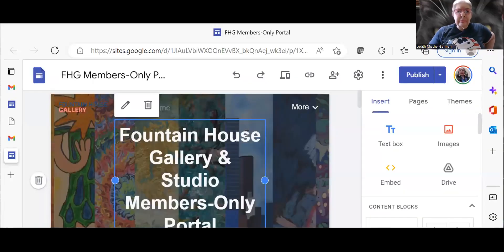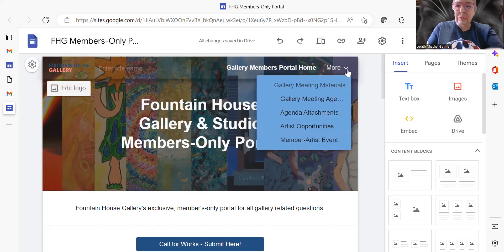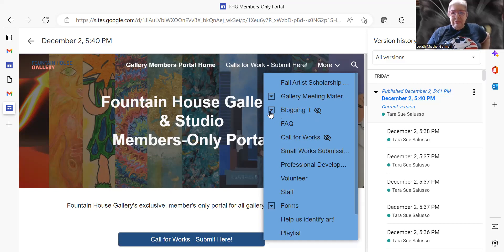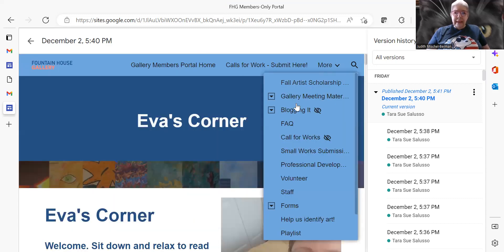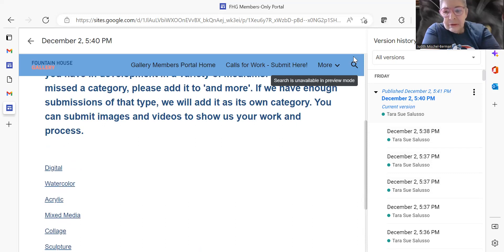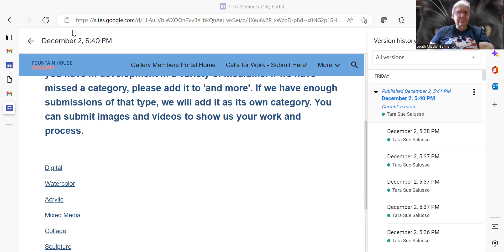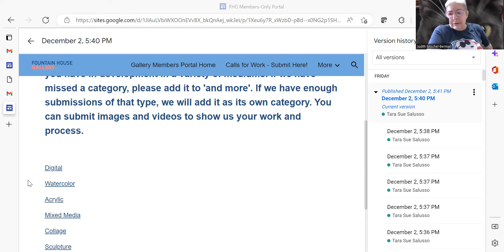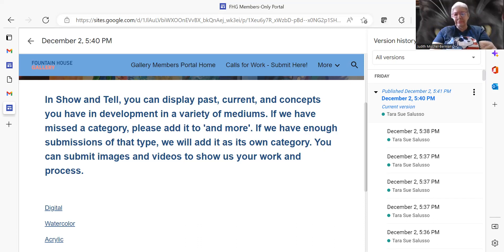judy berman shares about hidden butten and finding hidden window in portal about blogging it dec 5 2